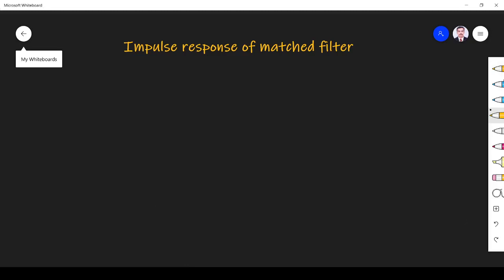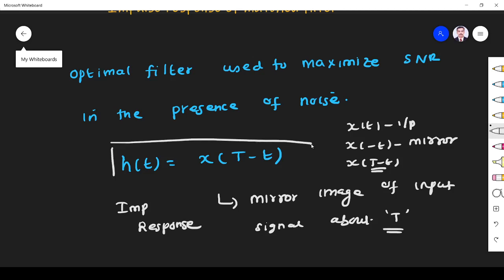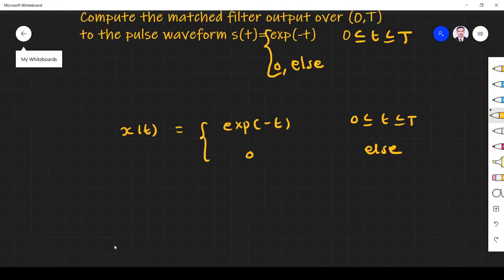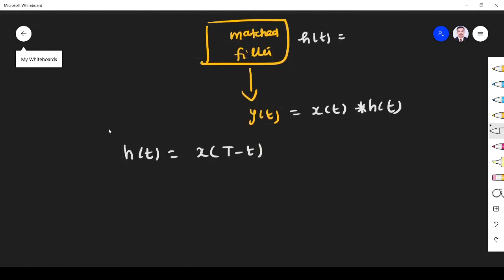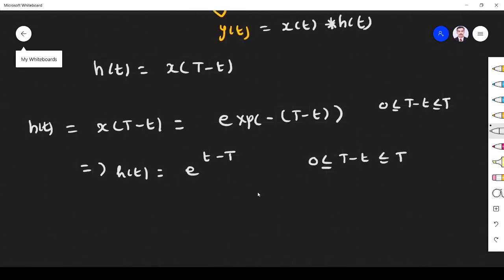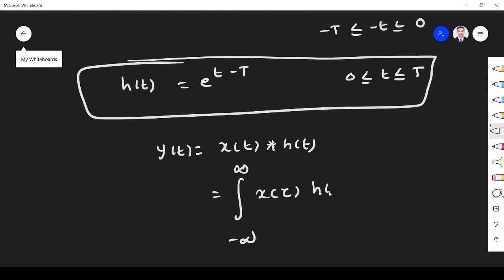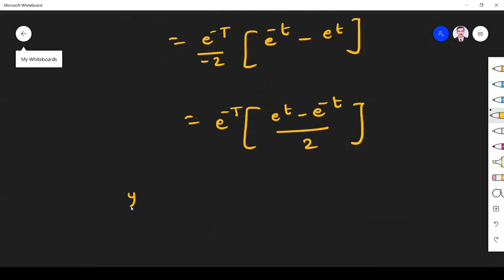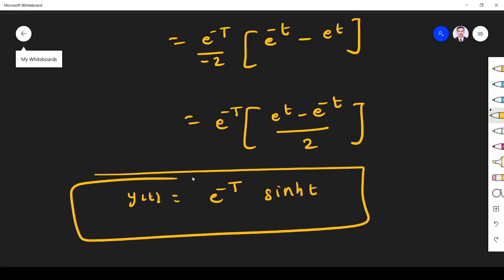Impulse Response of Matched Filter-OCOP18-TRB ECE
IMPULSE Response of Matched Filter is dealt in this video

Trb and gate Communications syllabus

Random  processes:  autocorrelation and  power  spectral  density,  properties  of  white noise, filtering  of  random  signals  through LTI  systems;  Analog  communications:   amplitude modulation  and  demodulation,  angle  modulation and  demodulation,  spectra  of  AM  and FM,  superheterodyne receivers,  circuits  for  analog  communications;  Information  theory: entropy,  mutual  information  and  channel  capacity  theorem;  Digital  communications: PCM,  DPCM,  digital  modulation schemes,  amplitude,  phase and  frequency  shift  keying (ASK,  PSK,  FSK),  QAM,  MAP  and  ML  decoding,  matched  filter  receiver,  calculation of bandwidth,  SNR  and  BER  for  digital  modulation;  Fundamentals  of  error  correction, Hamming  codes;  Timing  and  frequency  synchronization,  inter-symbol  interference and  its mitigation;  Basics  of  TDMA,  FDMA and  CDMA